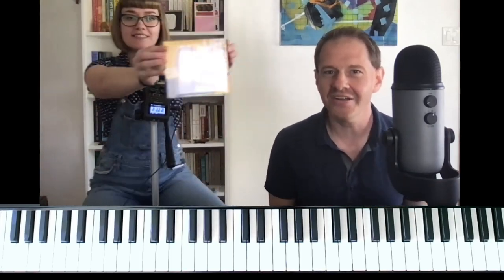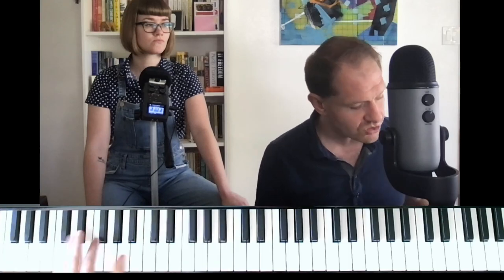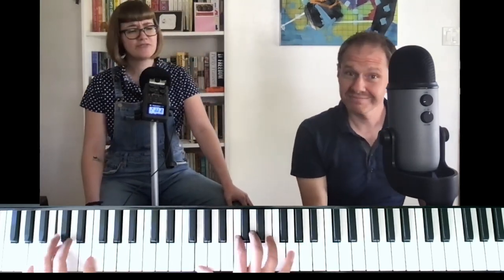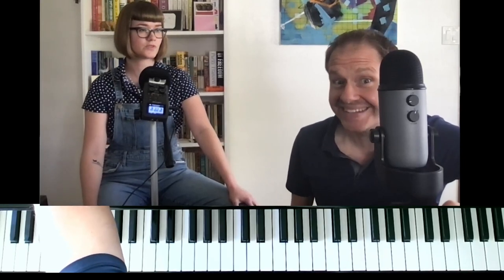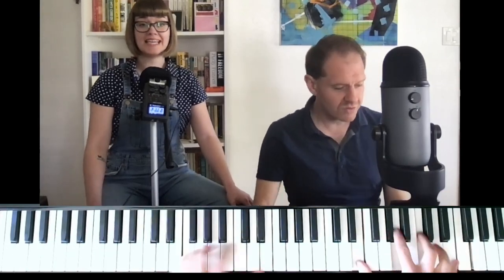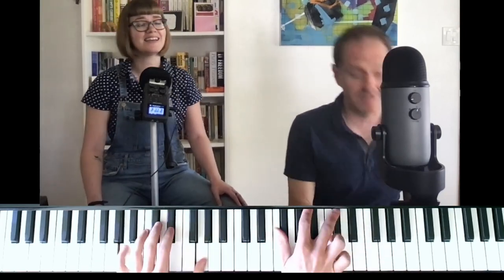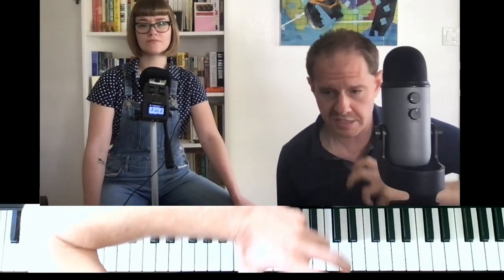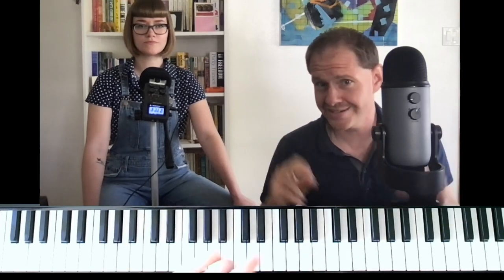Accompanying Vocalists - Medium Swing (ft. Lia Booth)